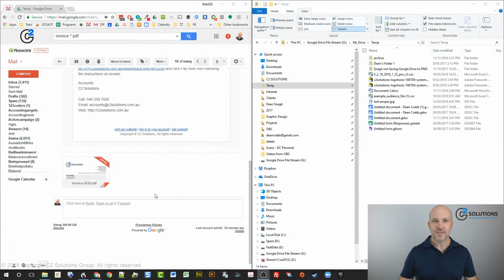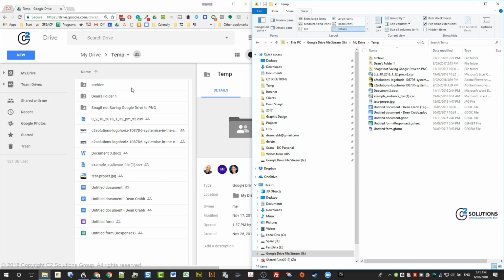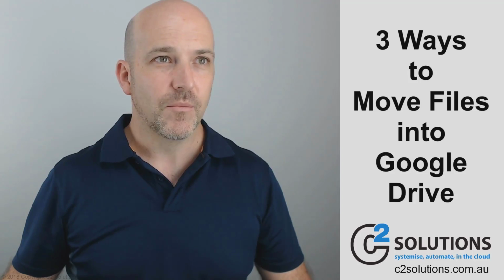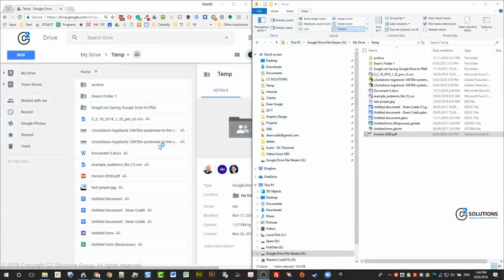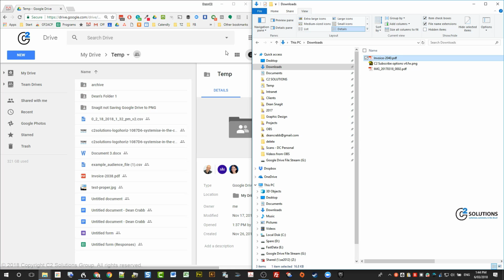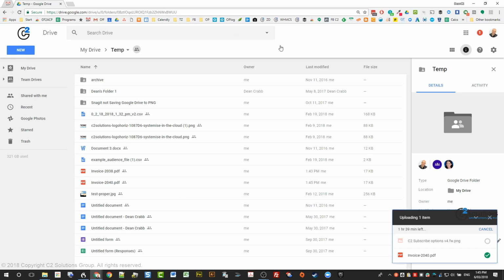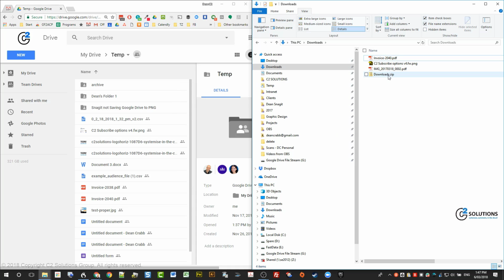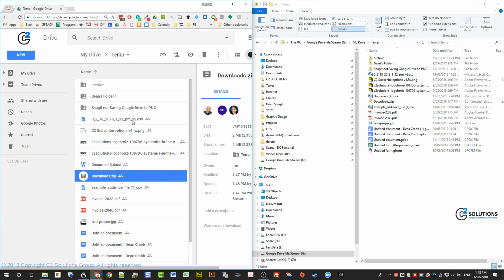3 Ways to Move Files into Google Drive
Today I want to talk to you about something I get asked a lot by people who are just starting to use Google Drive, “How do I move files from my computer or from my email into my Google Drive?”

There are a three ways to move files into your Google Drive and in this video, I want to discuss with you which way works best for certain scenarios, as there are some differences and some drawback in some situations, which is good to be aware of.

Option 1 - Download directly from your Google Email to your Google Drive

One of the ways you can save files is by saving them directly from your Gmail into your Google Drive, in the cloud, through your Chrome Browser.  This bypasses the need to download them to your computer first, which takes unnecessary time.

This procedure is a good option for all types of files, whether small or large because its direct from Google Gmail to Google Drive. You can download single or multiple files in one folder in one go.

When you click the Google Drive icon it will just save the file into the root folder of your Google Drive. (If you do nothing else, the file will just sit in your “My Drive”. So it's good to organise your files, so the next step is to make sure it is saved in the right folder).

Once you click the the attachment in your Gmail, you can see the Organise option. Click Organise and you can select which folder you want to move your attachment to.

Once completed, this will automatically show the file in your Google Drive.  It will also synchronize the file in Google File Stream so the file appears in your local computer.

Option 2 - Drag and Drop from your computer to your Google Drive

The second way is to drag the file from your PC directly into Google Drive in your Chrome browser.

This is the a good way for uploading small files sizes you have locally on your computer - up to about 5MB to 10MB, depending on your internet speed. It if takes less than a minute or two to upload that is a good guide.

You can just drag the file you need over to your Chrome Browser into a Google Drive tab your already have open. For small files up to 5-10Mb this may take less than a minute to complete.

However, there is a downside on this process. If you close the browser while the file is still uploading, it will interrupt the transfer of your file.  So trying this technique with large files isn’t great as you can often forget and turn off your computer or close the Chrome browser window while it is still working on the upload.

Another benefit of moving files in this way is version control. If you want to upload another version of your file that is slightly modified and has the same filename, Google Drive will keep track of the versions of the file.

Option 3 - Move or Copy File(s) to your local Google Drive Folder on your PC

The third way is best done when transferring large files in your Google Drive.

Just copy the file from your local PC folder and paste it in the Google File Stream folder. The Google File Stream app will then start to work on uploading that file into your Google Drive in the cloud.

This may take long time to upload when moving large files. However, the big benefit is that even if you close your browser or turn your PC off, it will just pick up where it left off and continue uploading and synchronizing your files to Google Drive.
Summary

So that’s the three ways on how to move files into your Google drive.

The first way is to download files from your email, the second way is to drag and drop files into your Google Drive on your browser, and the third way is to copy files from you local folders into the Google Stream folders to sync up to you Google Drive.

With these three ways, you can choose on what’s the best way to use depending on the type of files you are to transfer.

You can also go to our Youtube Channel where we have a rich playlist of valuable tech tips

You can check us out at Facebook and we’ve also set-up a new Facebook Group, C2 Coffee Club, where business owners talk about systemising their business

You can also get our Top 26 Essential Cloud Apps for Systemising your Business eBook. You can go and get that now from our website. I’m sure you’ll love it!

Lastly, if you want to systemise your business, check out our fantastic training programs on our website.